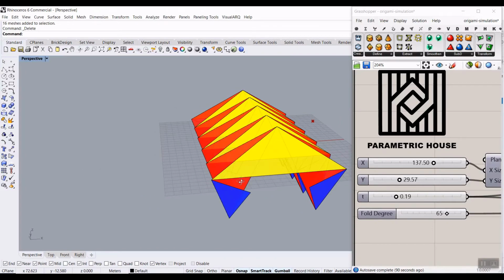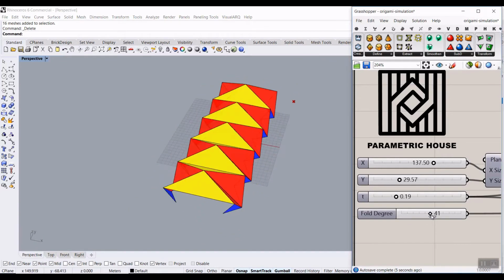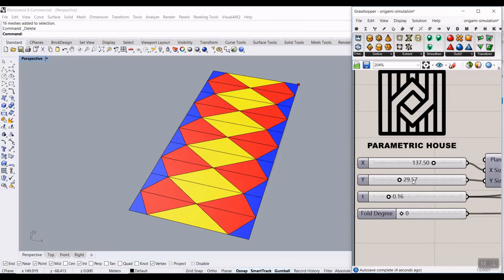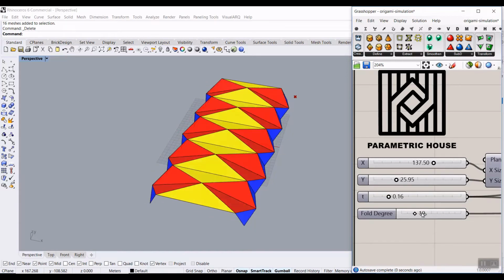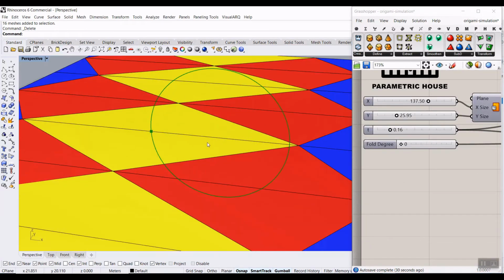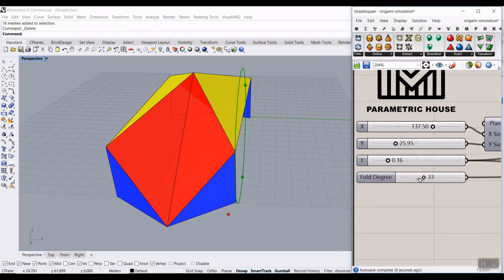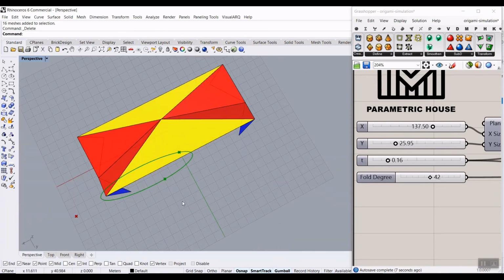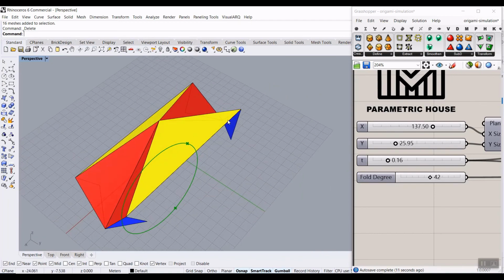Origami Simulation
In this ParaCourse Premium lesson, we are going to model an origami fold from scratch without using any plugins. first, we are going to model the folding in rhino and then convert it into grasshopper parametric folding.